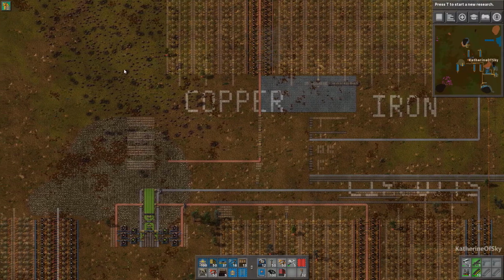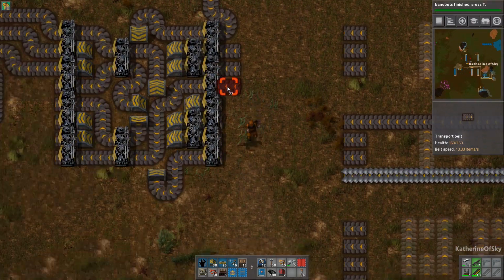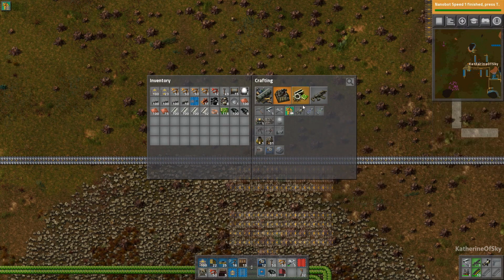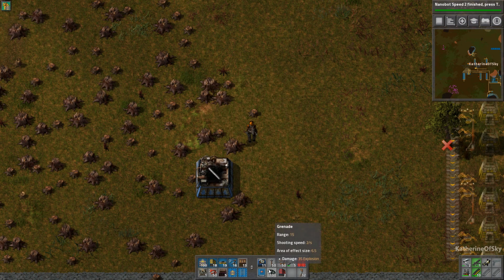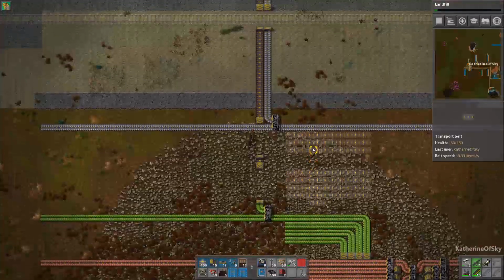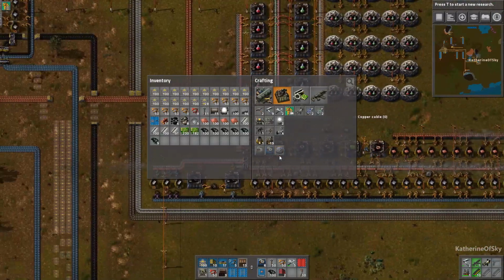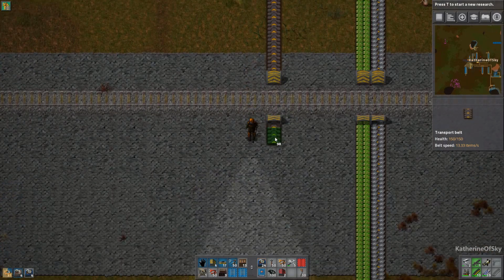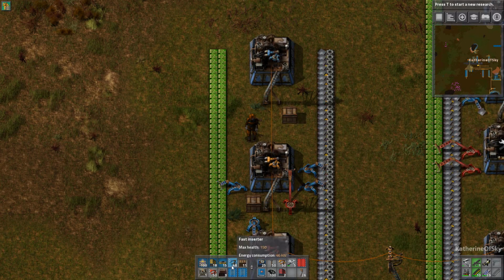Factorio: Entry Level to Megabase Ep 8: NANOBOTS FEATURE / INSERTER ARRAY - Tutorial Series Gameplay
This series is designed as a primer for the newest beginners with Hows, Whys, and tips, tricks, and shortcuts to build a factory, all the way through the megabase stage of the game!  I'll start off using a couple of QoL mods, **nothing game-changing**, to make the YT experience better.

Mod List:
Upgrade Builder & Planner (removes tedium of manually replacing belts)
Afraid of the Dark (lighting for YT)
Ghost Copier (copies recipes from BPs when placing machines)
Module Inserter (allows more efficient module insertion)